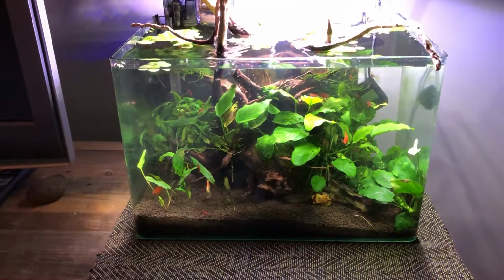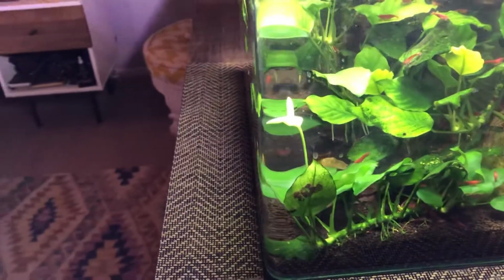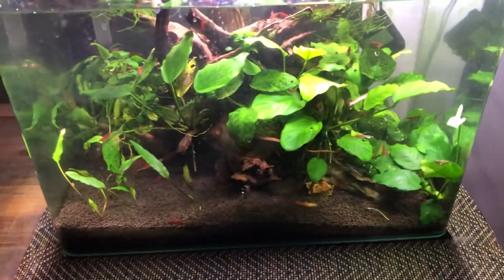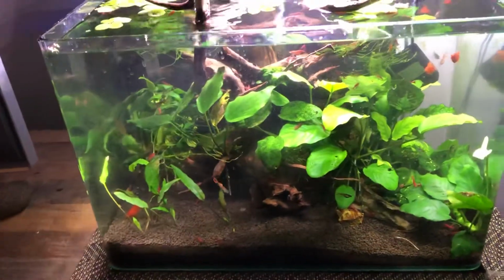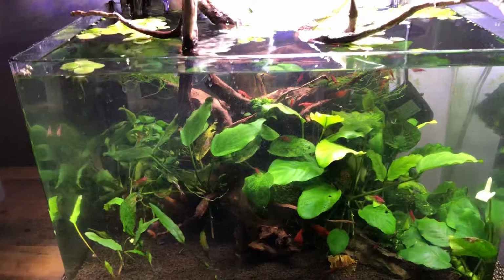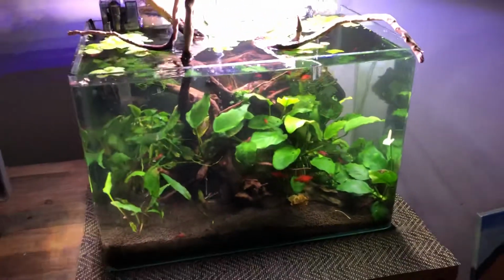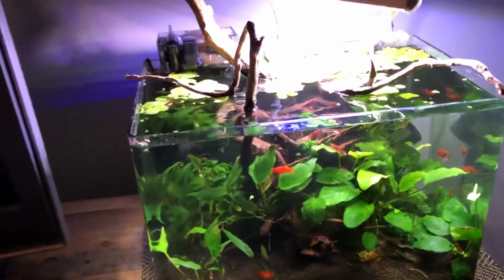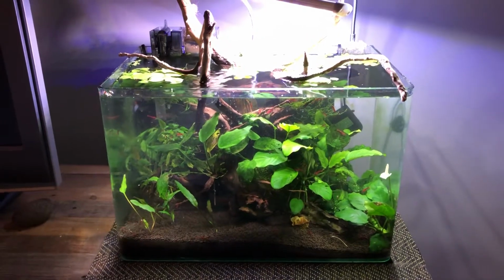Underwater flower!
Uber-lush Anubias created this lovely bloom…